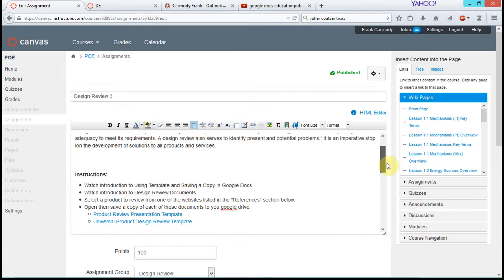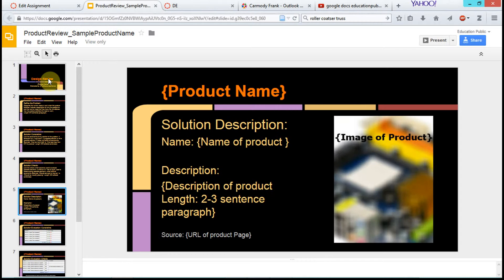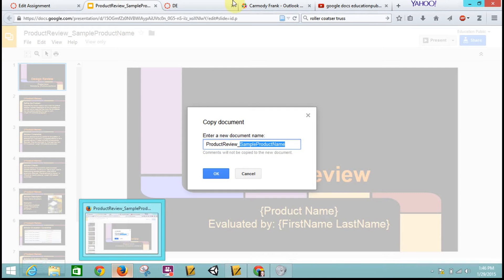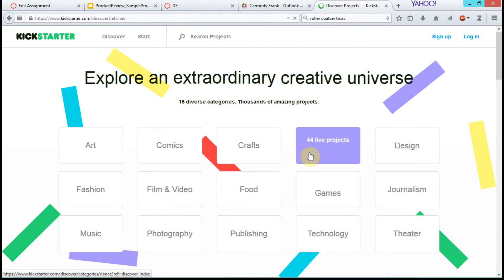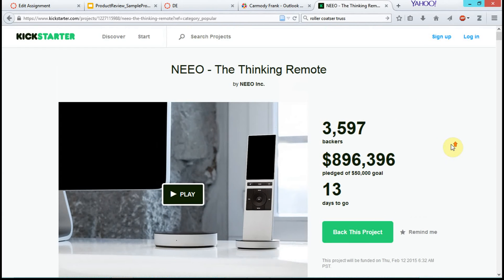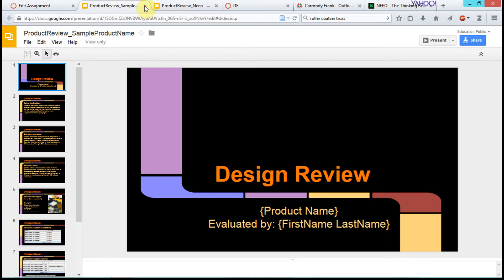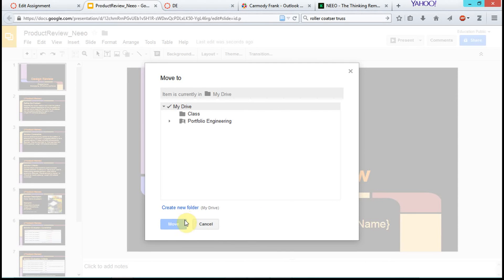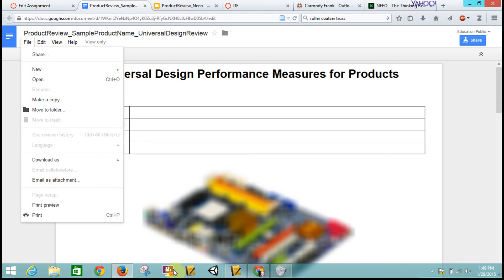Google Docs : Save a Copy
Video series on Google Docs: Sava copy on google docs